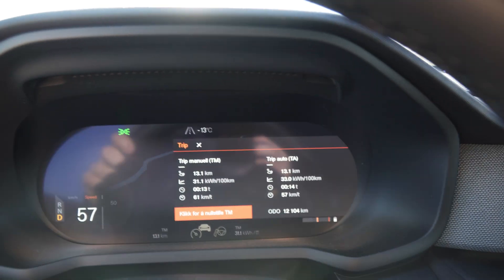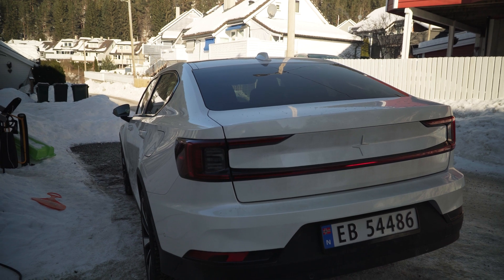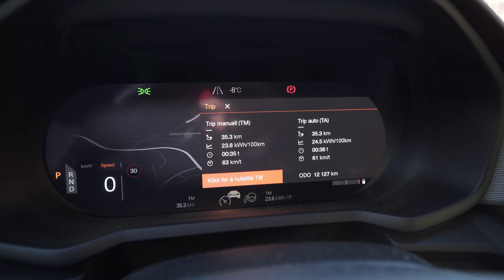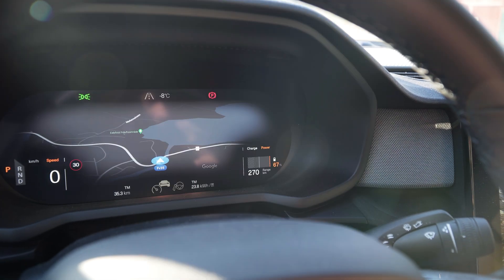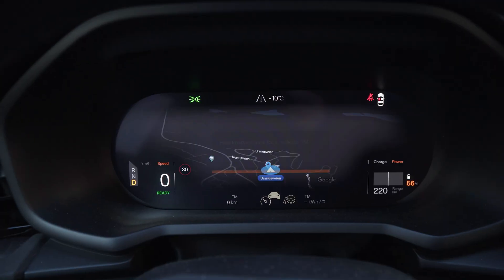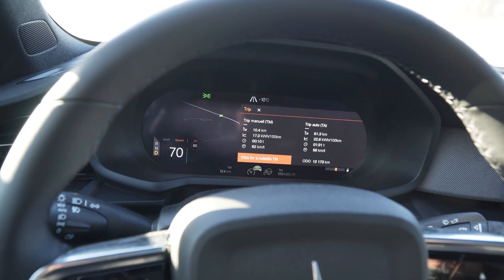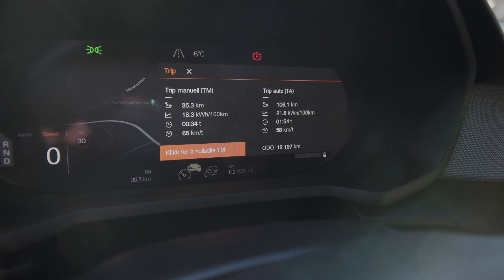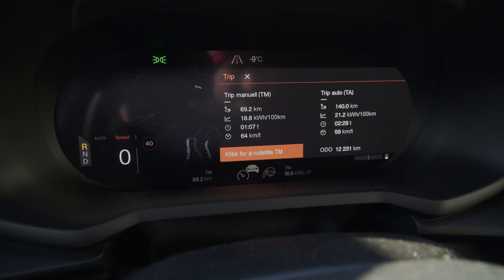Polestar 2 - High Consumption with Cold Battery!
The Polestar 2 does not have any pre-heating of the battery when it is on the charger, the only way to heat the battery seems to be by driving until it is heated.  You can precondition the cabin, but that does not help on the battery.
In this video I test the difference in consumption when driving with a completely cold Polestar 2 and comparing it to driving with the battery heated.